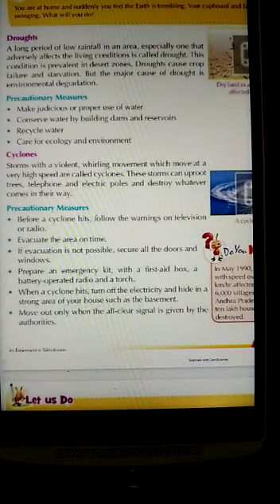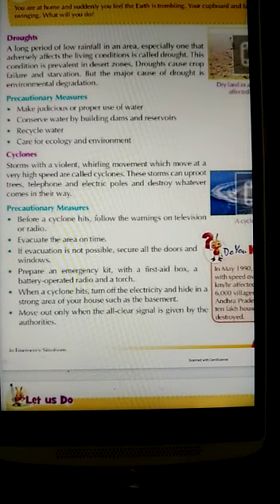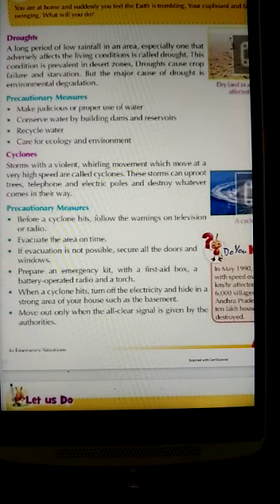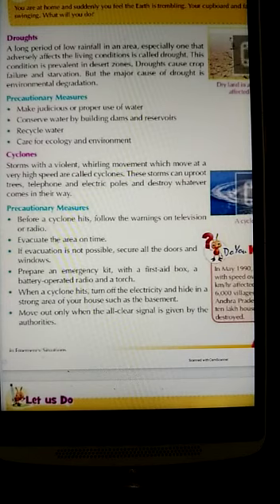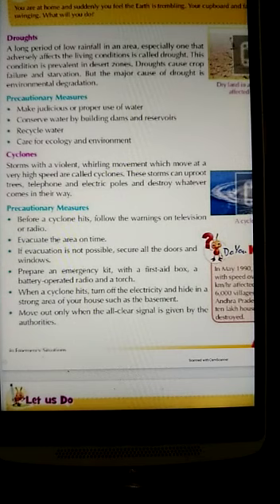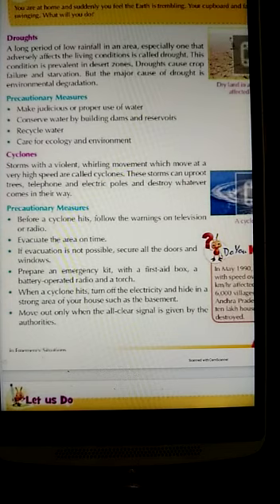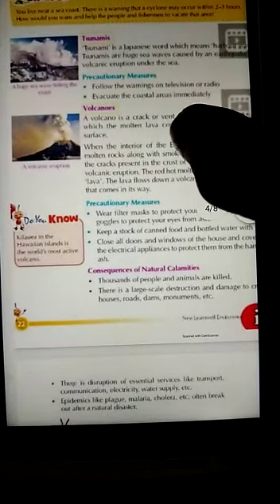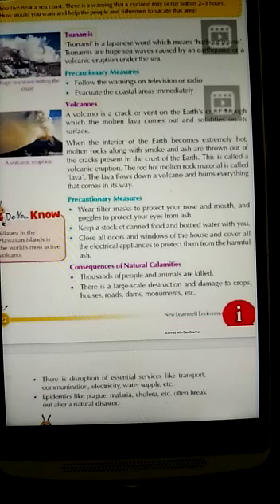CLASS 5 EVS, CHAP-4 " IN EMERGENCY SITUATION " (PART-II) || BY-PRITI WAKDE MA'AM